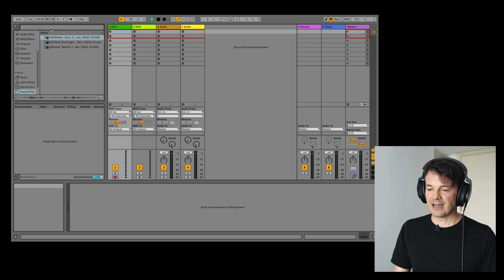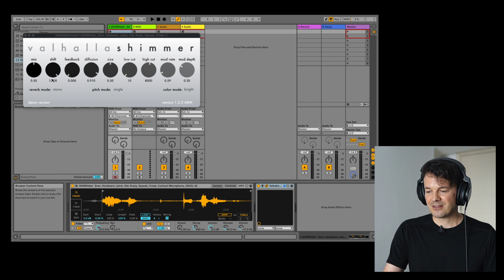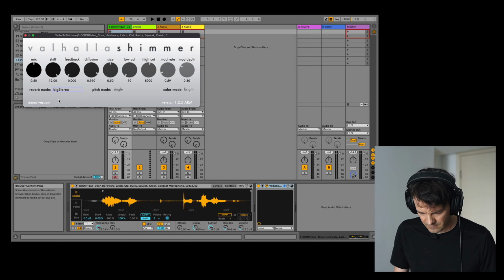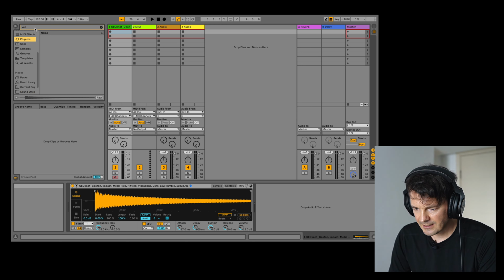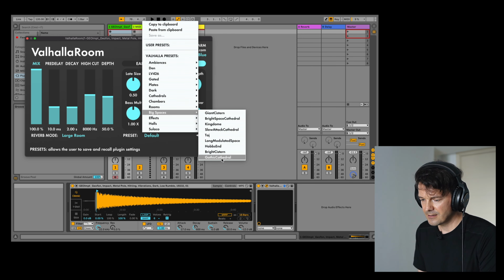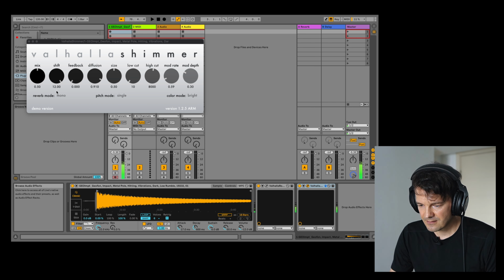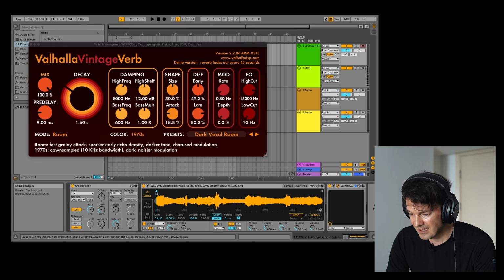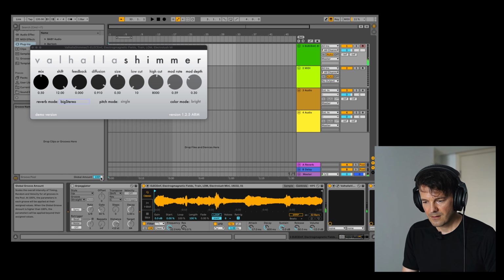FREE Plugins and Free Sounds For Sound Design!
"In this video, I show you how I create my sound design Instagram reels using free plugins and resources. I'll take you through my workflow, from recording my own sounds to editing and mixing them in my DAW with free plugins.

I'll also share my favorite free resources for finding sound effects and sample libraries that you can use in your own sound design or music productions.

Massive Free Sound Library & Sound Effects Resource Page!

Keyboard I'm using!
Novation Launchkey Mini

Cinela Albert